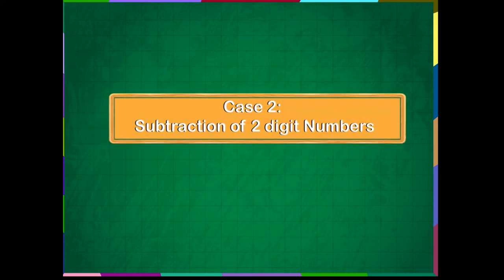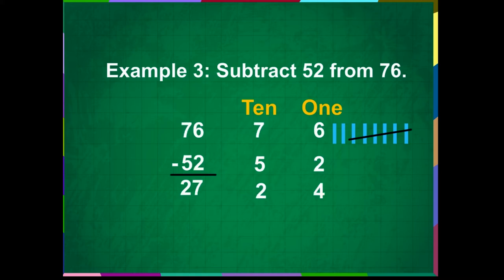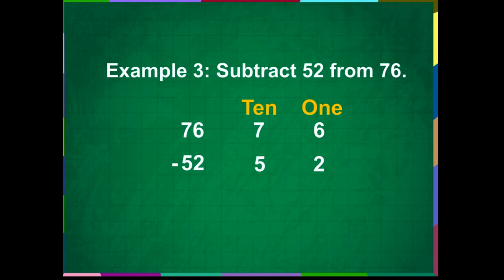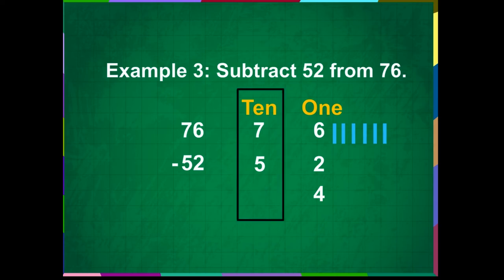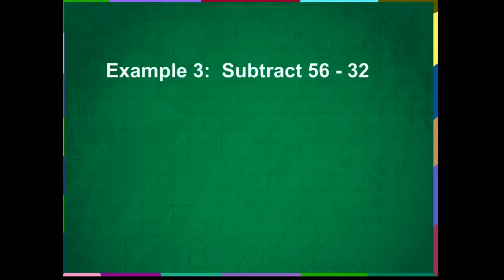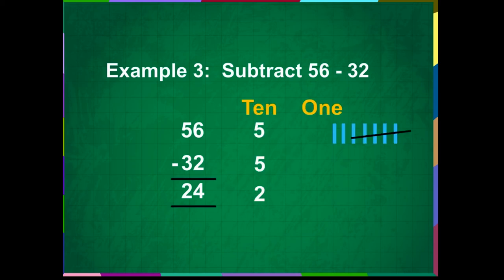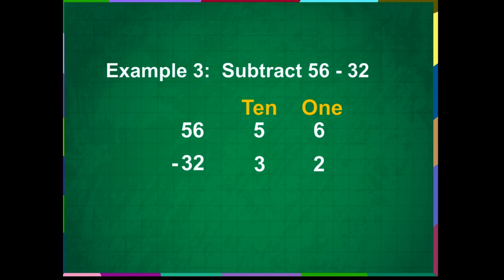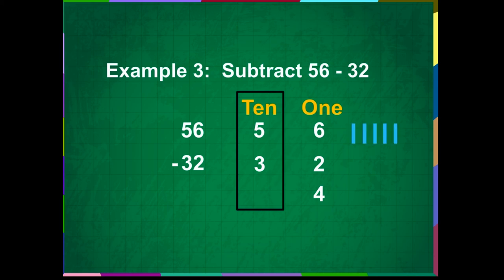Subtraction of Two-Digit Numbers U-7 CLASS-1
TOPIC  : MATHS ( SUBTRACTION OF TWO-DIGIT NUMBERS U-7  )
CLASS : 1
 BY        :  DIGI NATURE